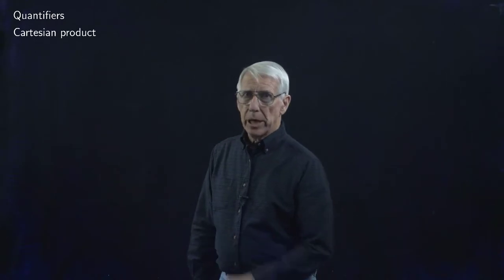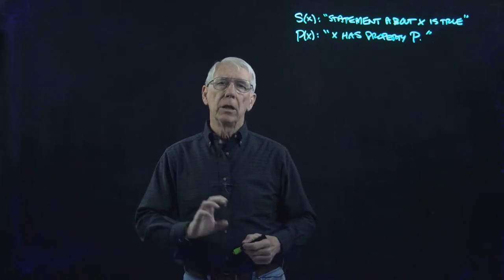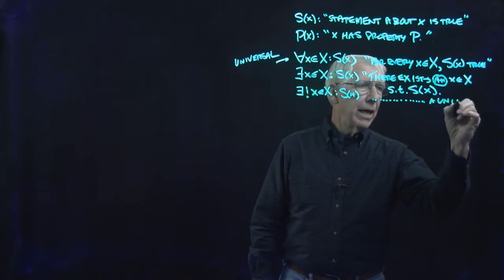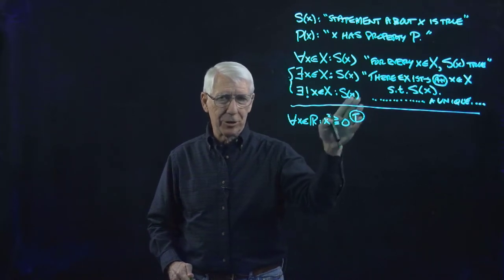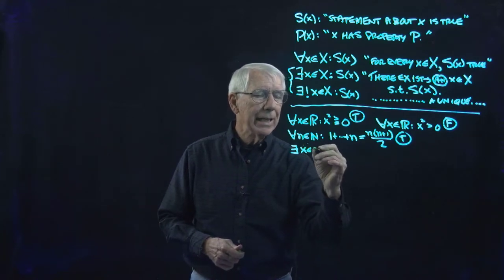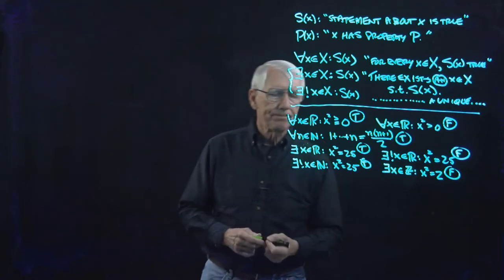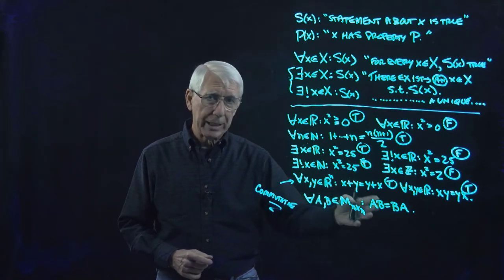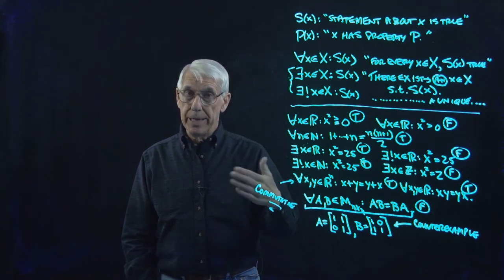Lecture 2(A): Quantifiers and Functions 1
Logical statements and properties. Universal and existential quantifiers; variables. Examples, including a counterexample.